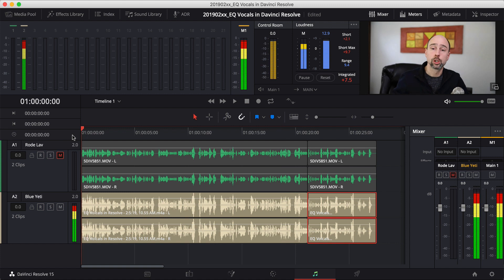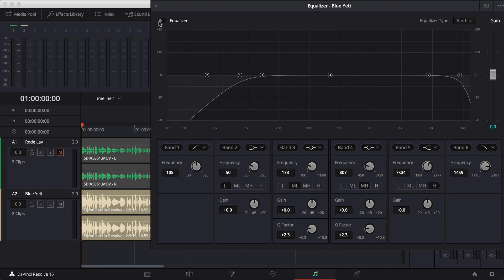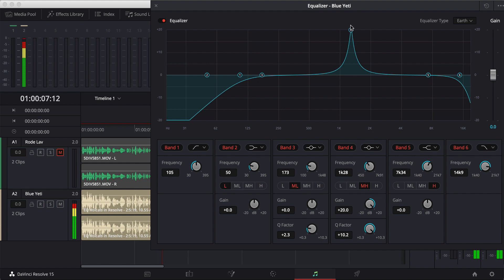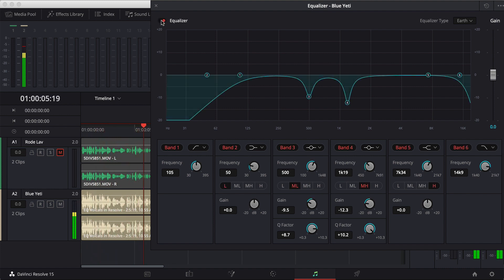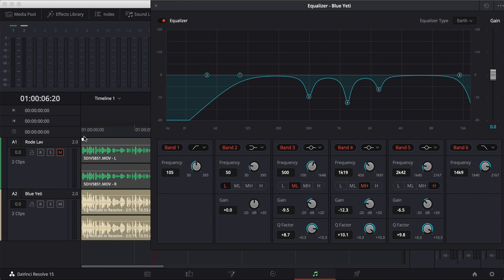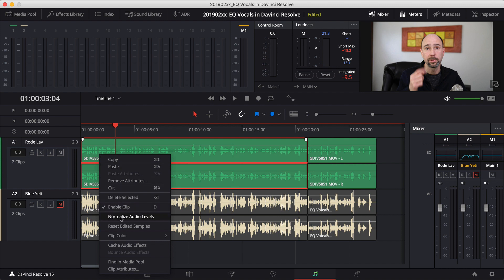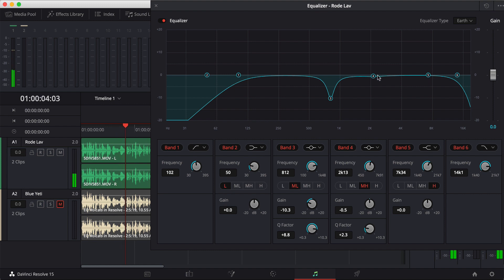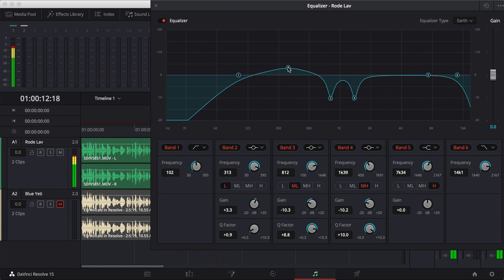How to EQ Vocals in Davinci Resolve Fairlight - Enhance Audio Quality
Audio quality in your videos is more important than video quality.  Without good audio, a video will not keep anyone’s attention.  In this video, I’m going to show you how to use the equalizer (EQ) in Davinci Resolve’s Fairlight tab to enhance and process your audio.  A few tweaks to the EQ and your audio will be sounding great.

0:00 Get Started!
1:43 EQing the Blue Yeti
7:29 EQing the Rode Filmmaker Kit Lav Mic

Here’s a few tips to keep in mind when EQing a vocal track:

1.)  Generally, cut frequencies before you boost them.

2.)  Add a High Pass Filter - set it around 100Hz give or take some to remove the low end bass.  You don’t need it for a talking vocal.

3.)  Add a Low Pass filter around 14K Hz if the track is just talking and not signing.   This removed the very high pitches frequencies.

4.)  Use one EQ point with a high ‘Q’ factor to sweep the frequencies, listening for anything that sounds bad.  Start in the 1kHz to 2kHz range, give or take some.  Find the bad frequency, then cut that frequency.

5.)  Cut frequencies between 200Hz and 600Hz if the audio is muddy sounding.

6.)  Boost Frequencies above 5kHz for more clarity and presence.

You should be on your way to great sounding audio!

A quick summary of what you can find in various frequency ranges:

0 - 100 Hz:  Rumbling/Bass (CUT)
100Hz - 350Hz:  Unwanted Boominess, Muffled, Boxy (CUT)
600Hz - 1kHz:  Boxy, Muffled (CUT)
1kHz - 4.5kHz:  Nasal, Honky, Harshness (CUT)
5kHz - 7kHz:  Clarity (slight BOOST)
8kHz - 10kHz:  Presence, Air, Breathiness (slight BOOST)
15kHZ - 20kHZ: Air (CUT or slight BOOST)

🎧 Audio Recording 🎧
Office/Studio
Software:

Computer Equipment:
Samsung T5 SSD:
500 GB (Amazon)
1 TB (Amazon)
2 TB (Amazon)